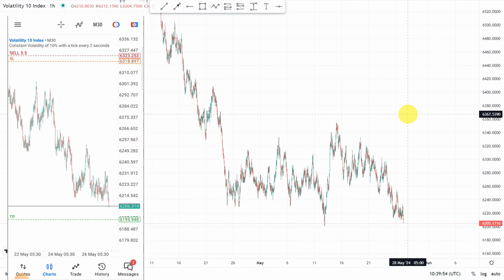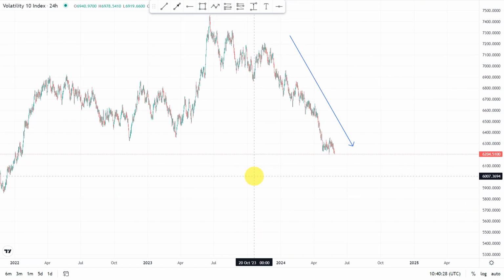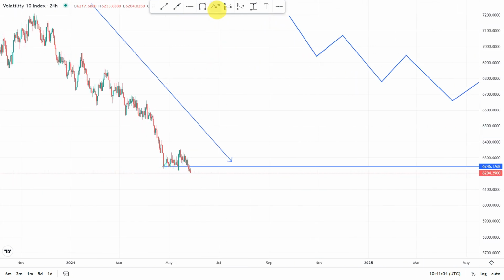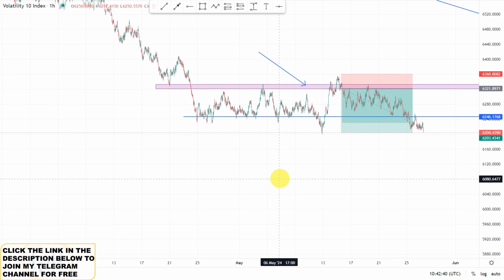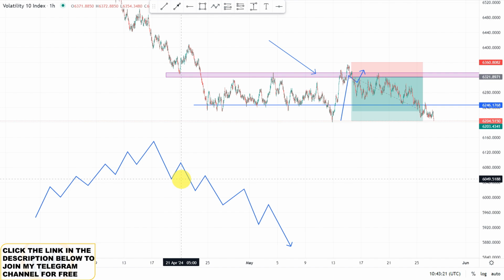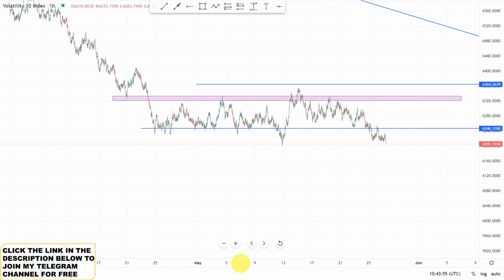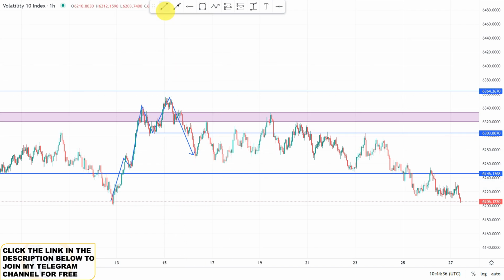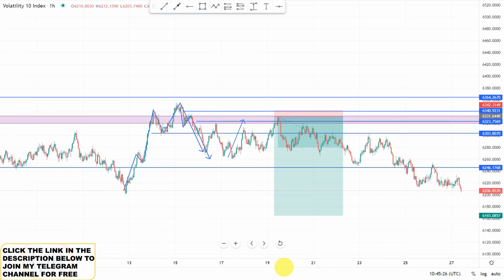Possibly The Most Accurate Forex Trading Strategy For Beginners 2024